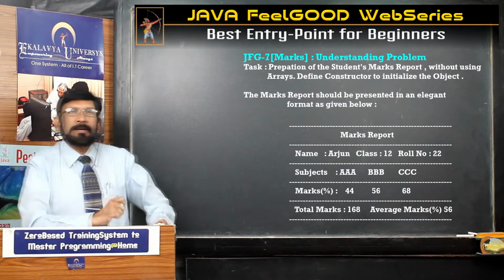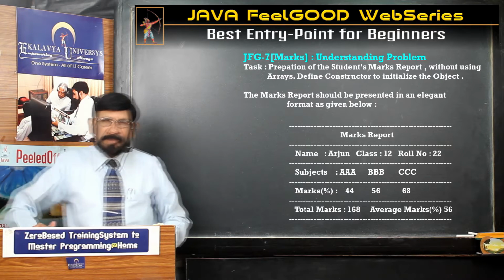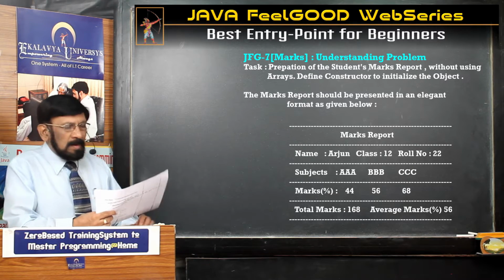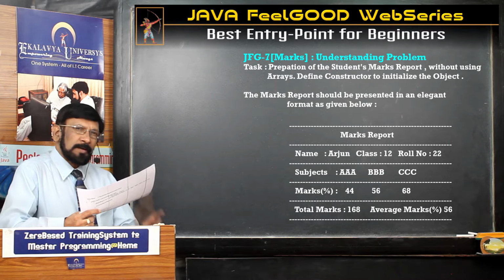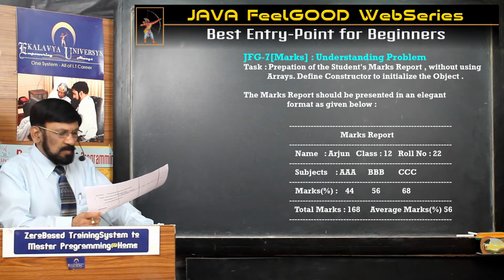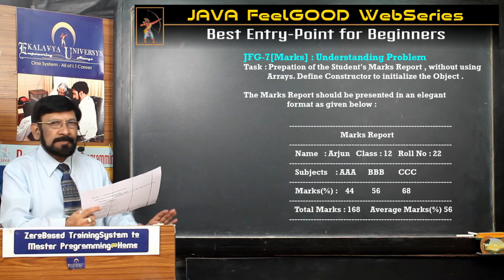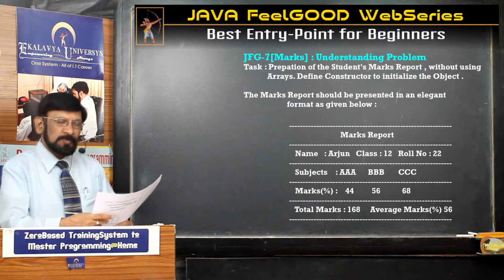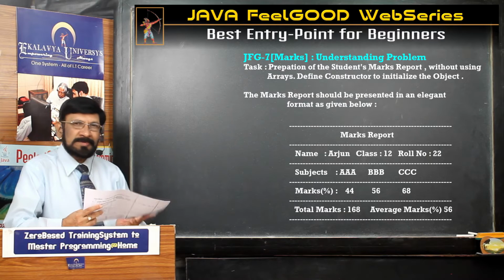39 JFG 7A Program to Prepare Students Marks Report Understanding Problem